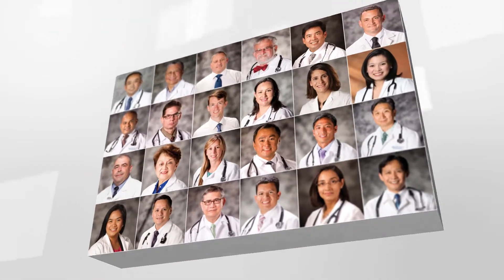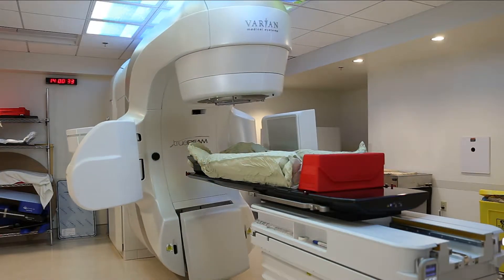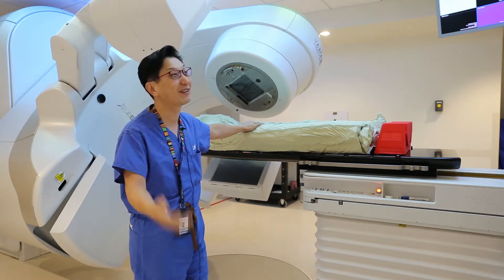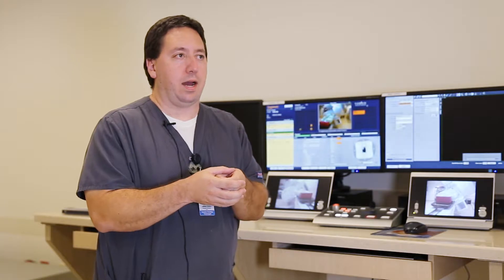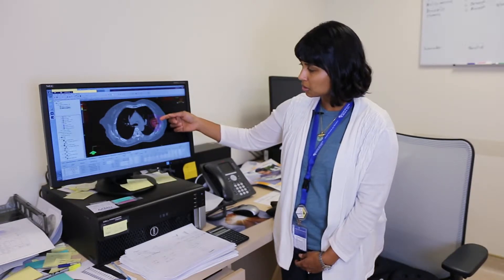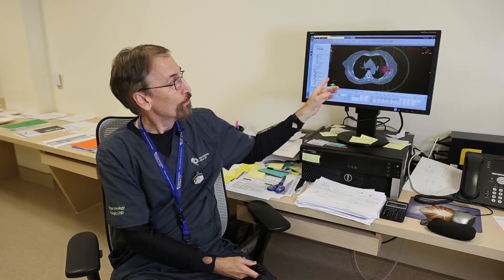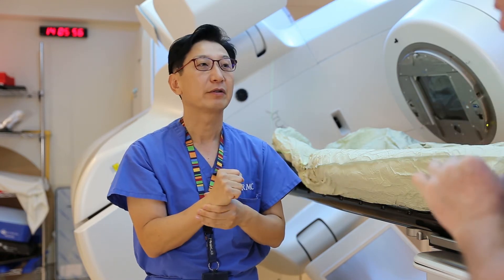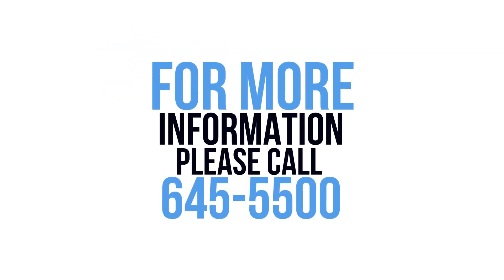SBRT Cancer Therapy Launched at GRMC - Higher Doses, Fewer Treatments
The GRMC Radiation Oncology team is introducing a new technique to treat cancer using our advanced linear accelerator.  It’s called Stereotactic Body Radiation Therapy, SBRT for short. It’s used primarily for treating the early stages of lung cancer, but it can also be used for other types of cancer.